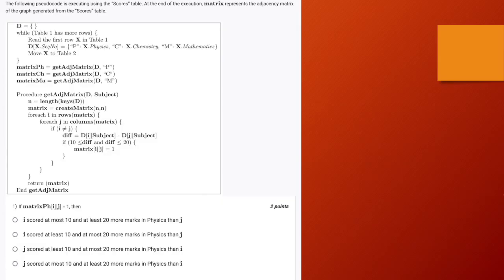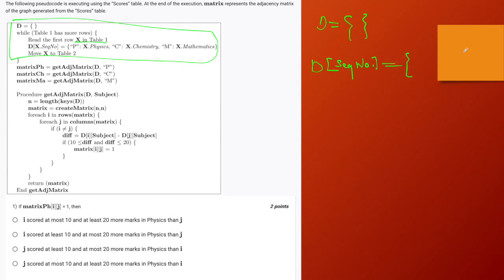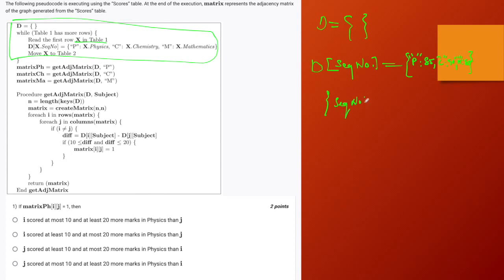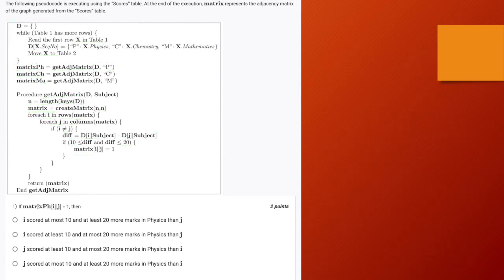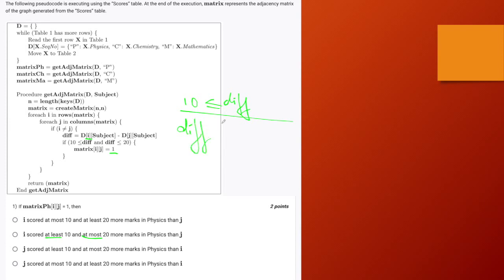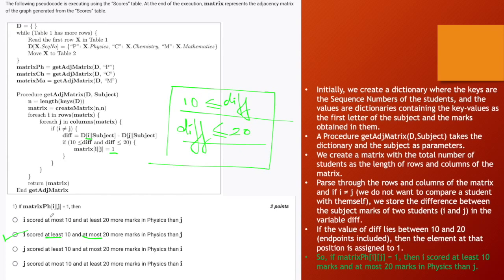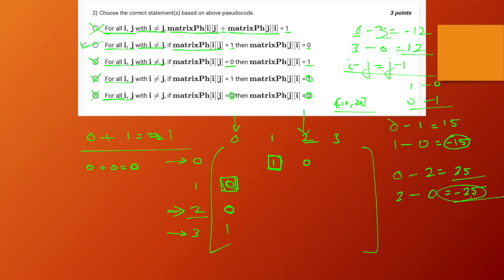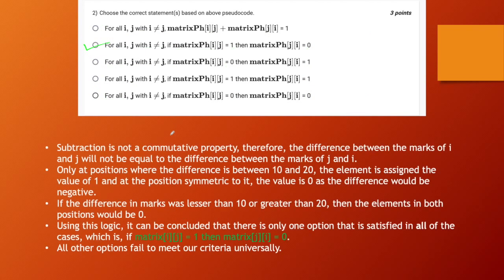IIT Madras Bsc Online Degree Computational Thinking Graded assignment week 10 Answers.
IITM CT COMPUTATIONAL THINKING WEEK 10 .

○ Coordinate Geometry Book-
○ Algebra Book-
○ Calculus Book-
○ Play with Graph Book-

○ Introductory Statistics,by Neil Weiss (Author)-
○ Computational Thinking: by G Venkatesh, Madhavan Mukund -

○ English-1 Books.

○ Logitech HD Webcam-
○ Logitech Wireless Keyboard and Mouse Combo-
○ Sony Earphone-

IIT Madras Bsc Online Degree Computational Thinking Graded assignment week 8 solution . | Answers.

IIT madras CT graded assignment week 8.

IITM  CT graded assignment week 8.